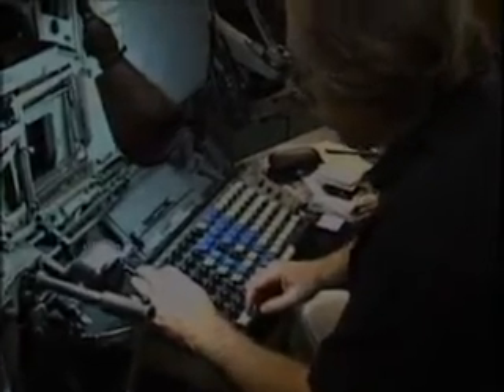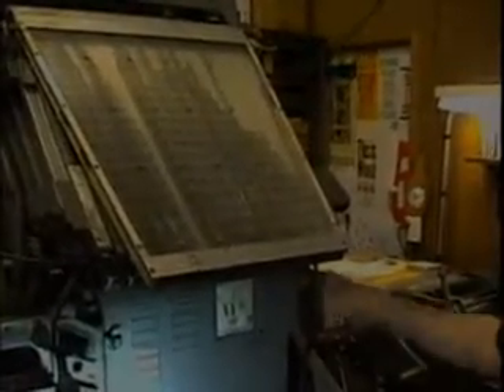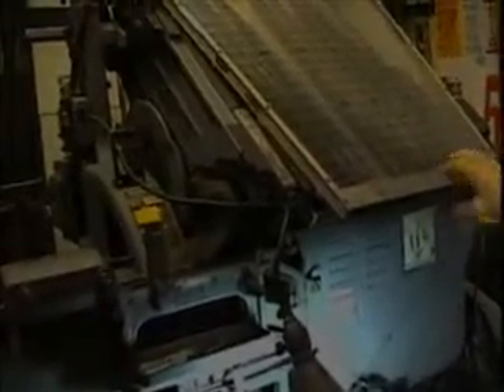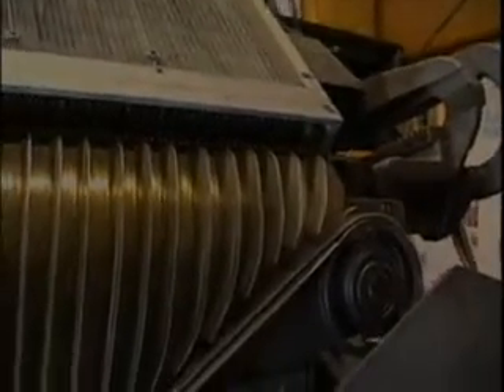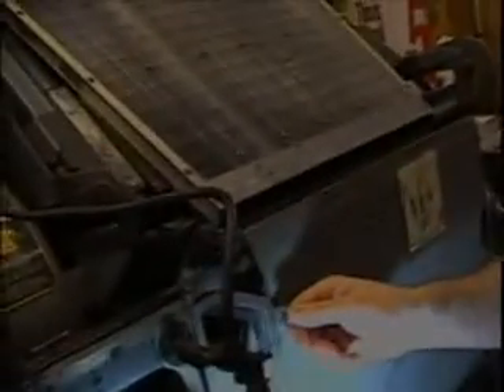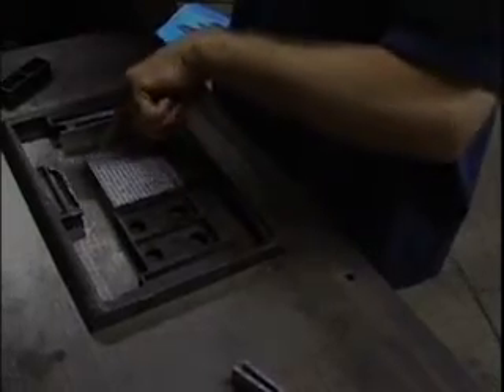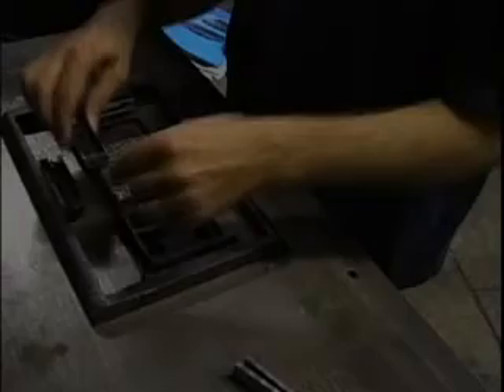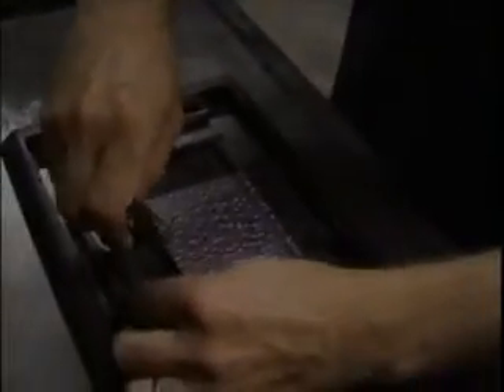Don Black Linecasting - Intertype C4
Don Black Linecasting - Hot Metal Seminar - How to Operate an Intertype C4 (similar to a linotype)